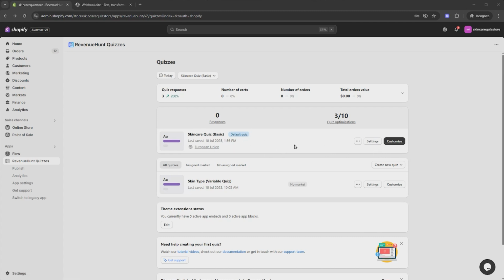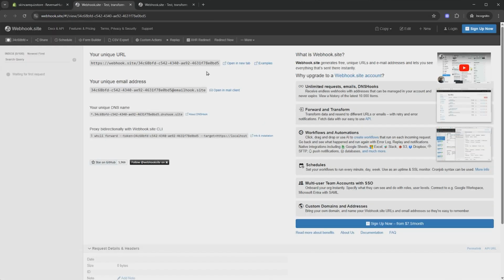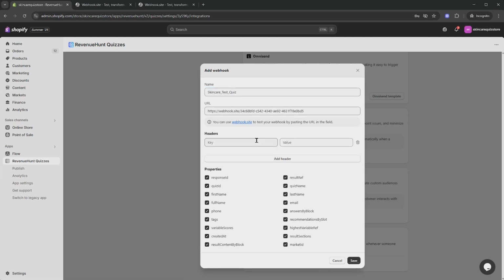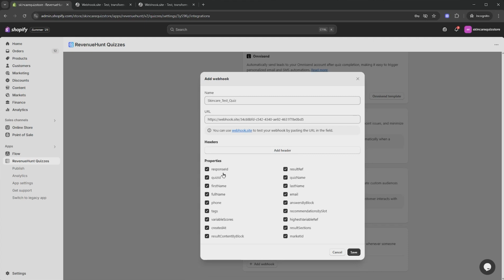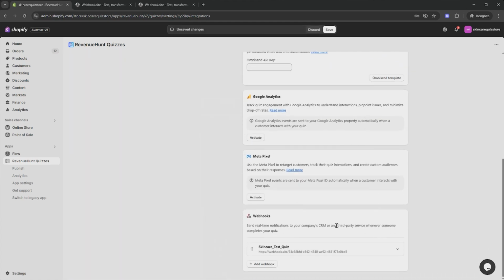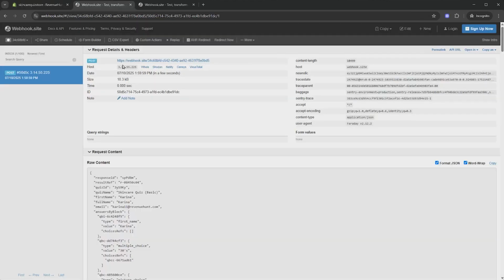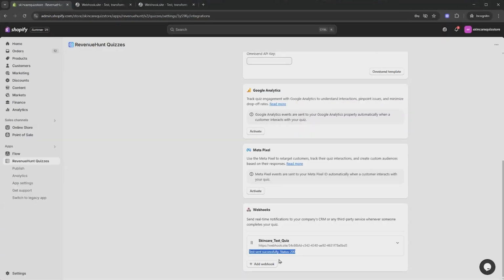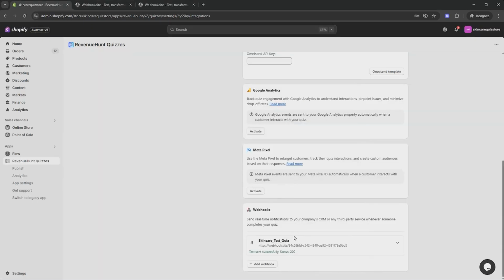HOW TO | Send Leads to Webhooks | RevenueHunt App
RevenueHunt App how-to video for beginners. How to how to send quiz leads to Webhooks.

🧐 What you’ll learn:

- How to connect your quiz to Webhooks in the RevenueHunt app,
- How to generate a test webhook URL using Webhook.site,
- How to send quiz data automatically: including answers, customer info, and recommendations.
- How to customize which properties are included in the webhook payload.
- How to test and verify that data is being received successfully in real time.

➡Sections:
0:00 Intro
0:18 Connecting Quiz to Webhooks
1:38 Testing the Connection
2:32 Outro
2:44 End